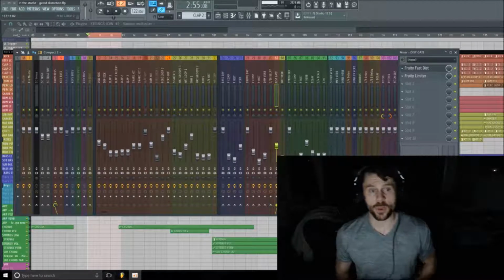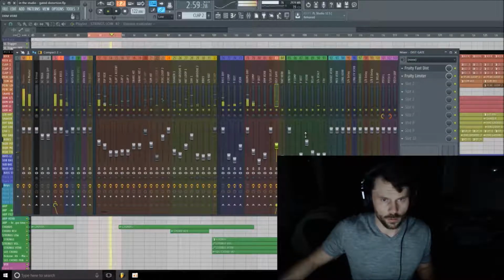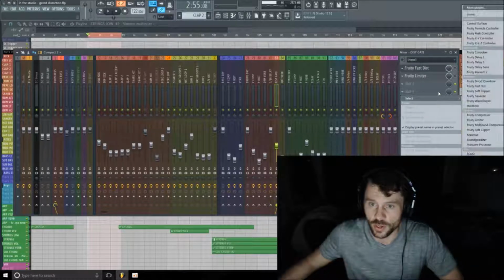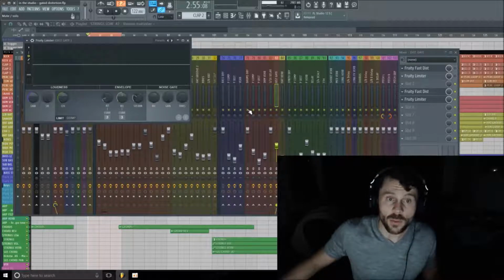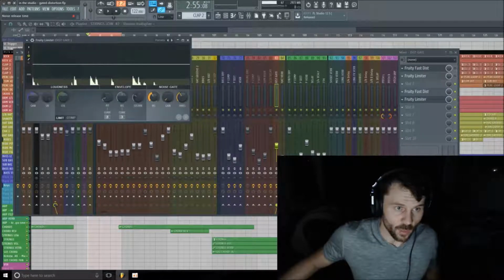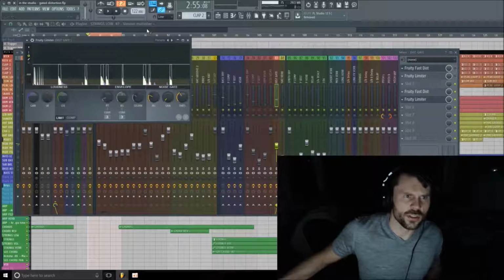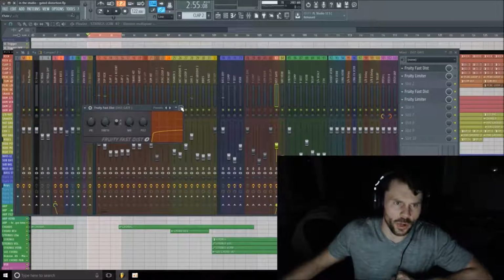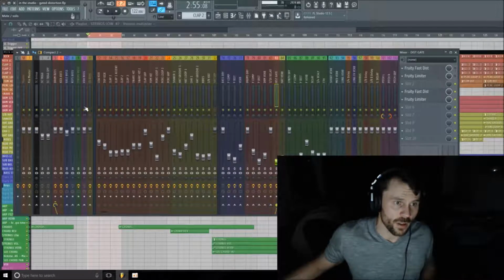PARALLEL GATED DISTORTION - GIVE ELEMENTS MORE PUNCH AND ENERGY IN THE MIX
In this episode I show you a great technique that helps elements cut through the mix